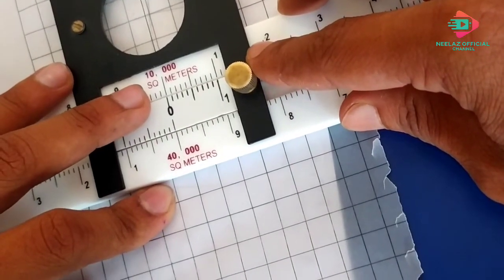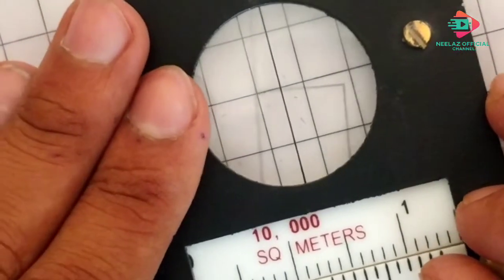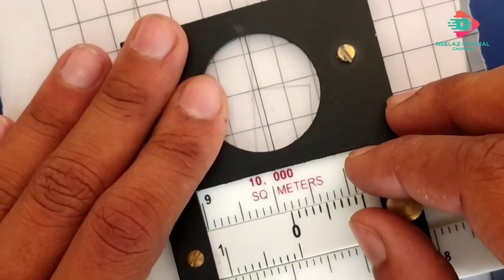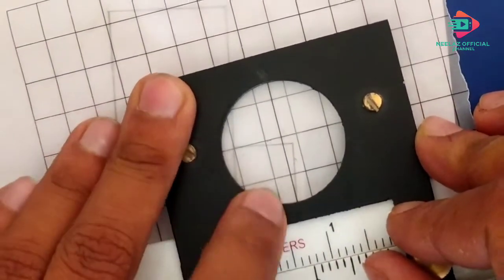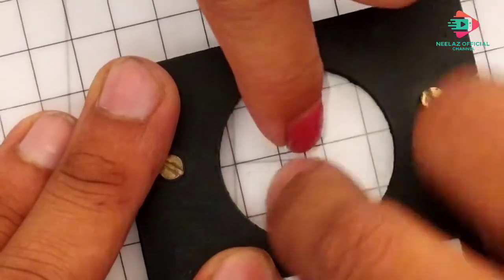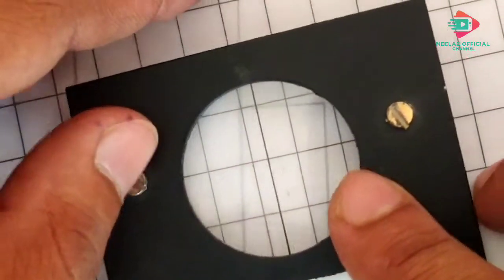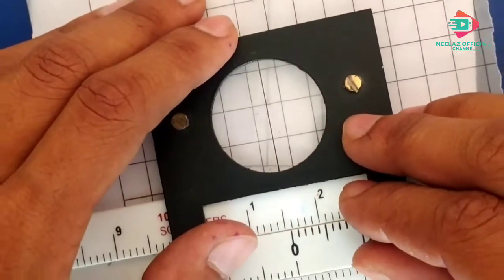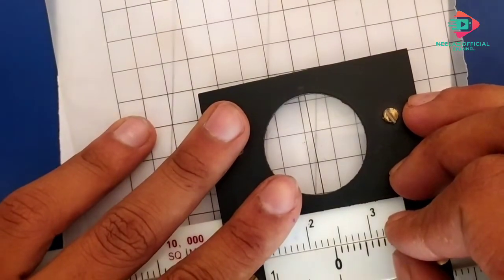How to use of computing scale in area cacultaion of cadastral maps ( basic)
How to use of computing_scale in area cacultaion of cadastral maps #60%copyrightofsudarshansubedi